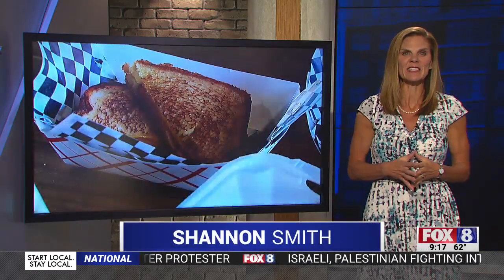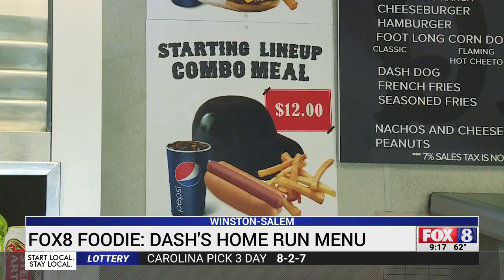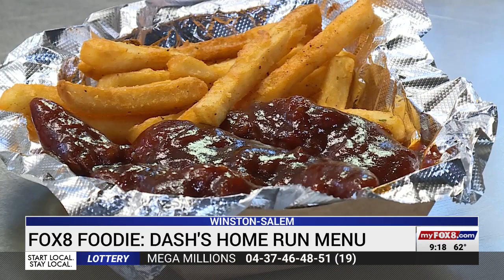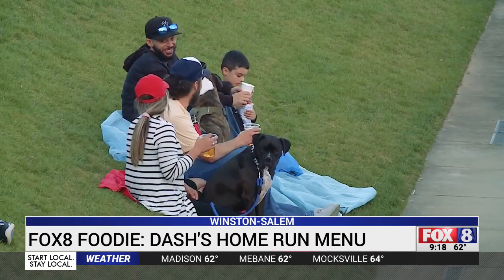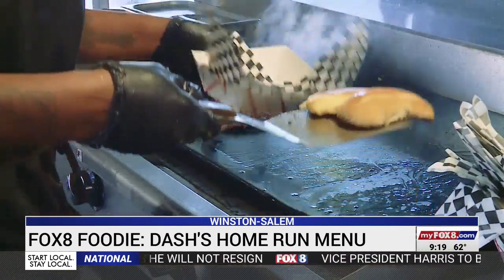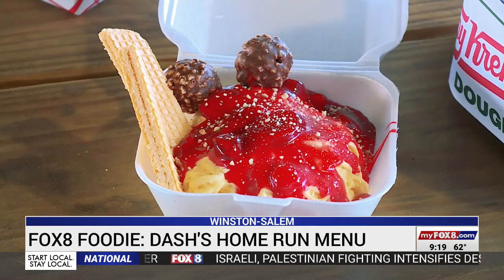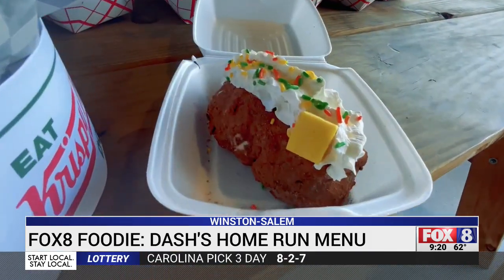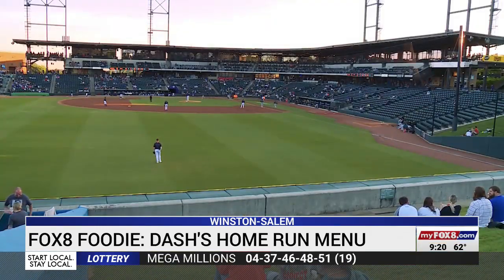Winston-Salem Dash's menu is a home run!